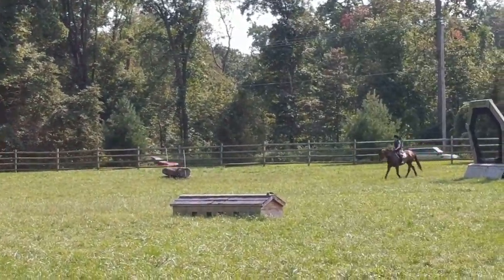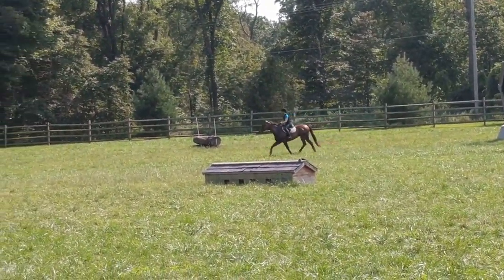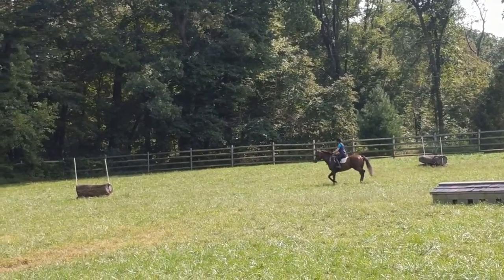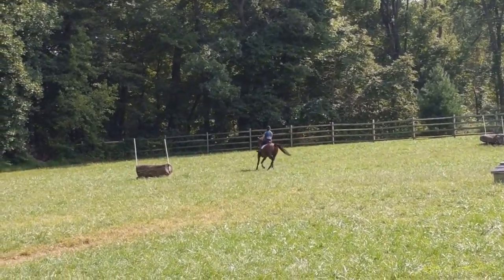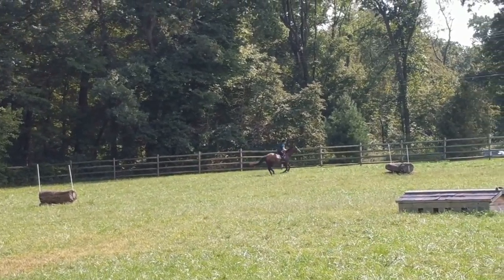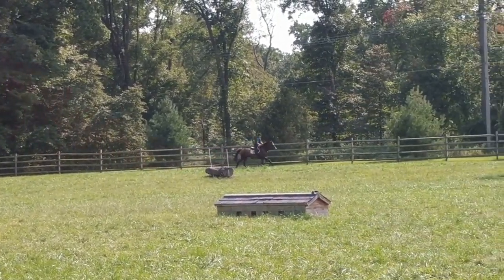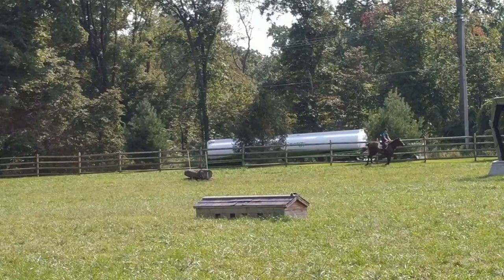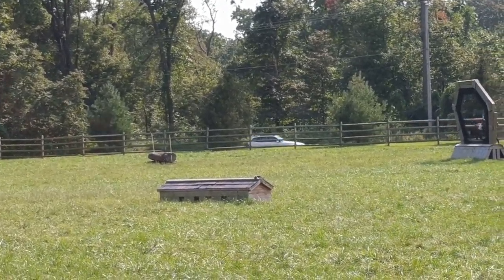Micaela and Henri 9/5/17(3)